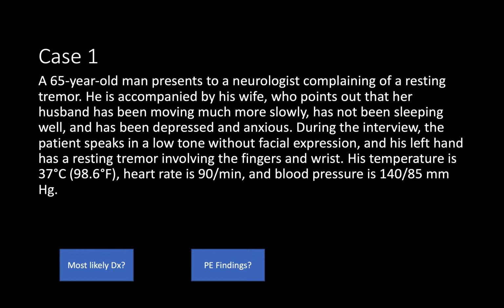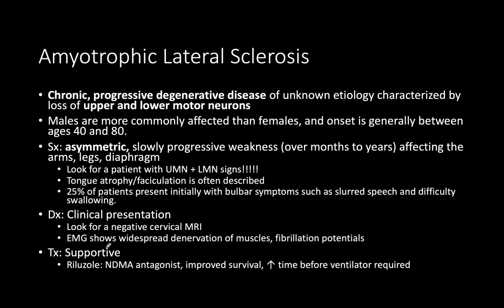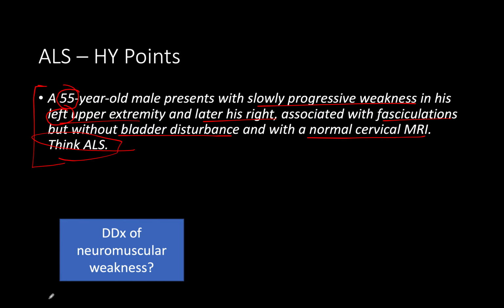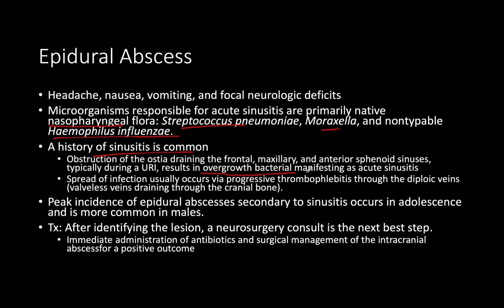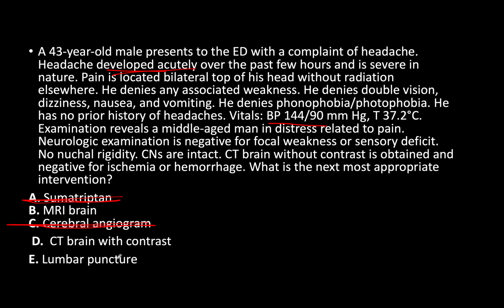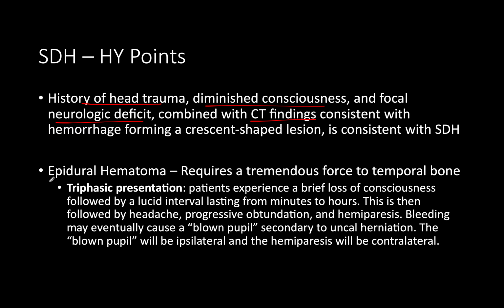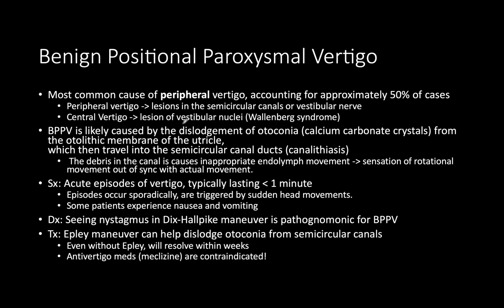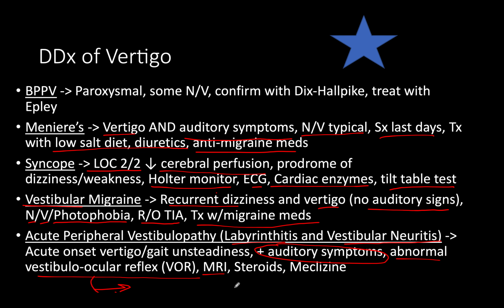Step 2CK Lesson 8 - Neuro Case Review Part 1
Neuro questions can be slam dunk easy questions to get right on Step 2CK... if you know the differential. Here's how we can evaluate question stems in Neuro Questions